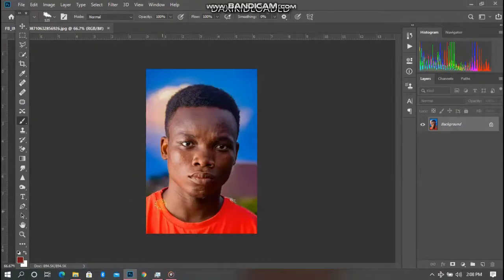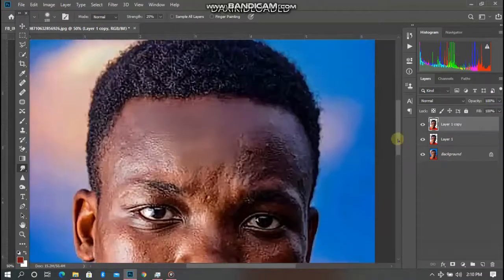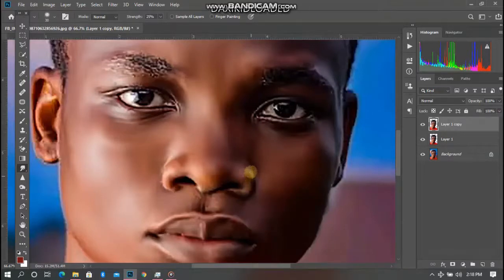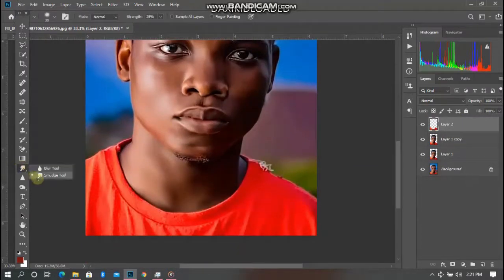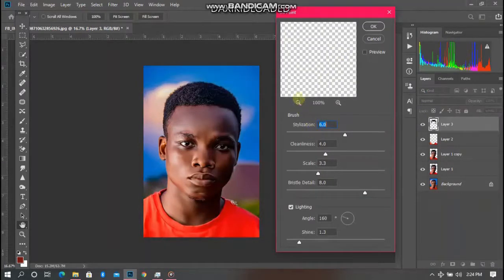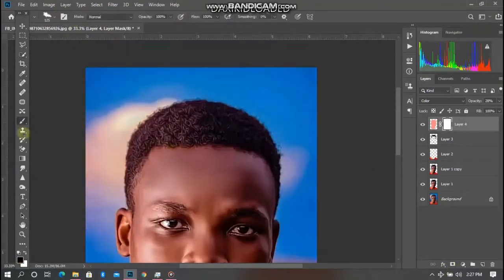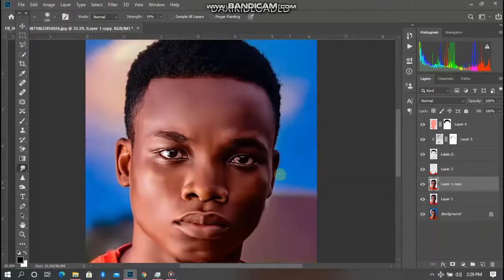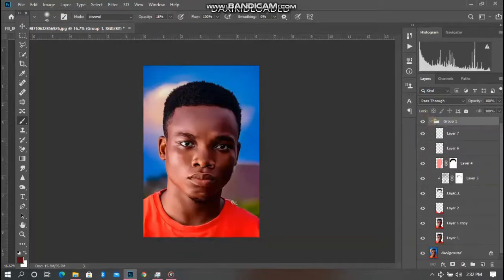Digital Painting Tutorial using Photoshop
Reflex Image presents another smudge painting Tutorial for anyone interested in smudging of picture, this tutorial contains all the steps you need for you to be able to learn in no time, also if you are already a smudge artist and you want to improve your skills, you are at the right place.